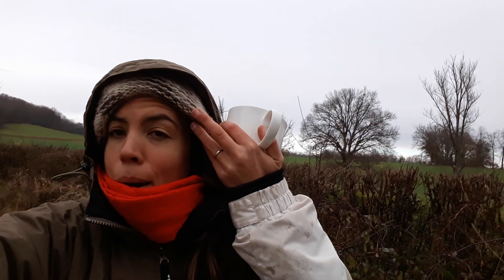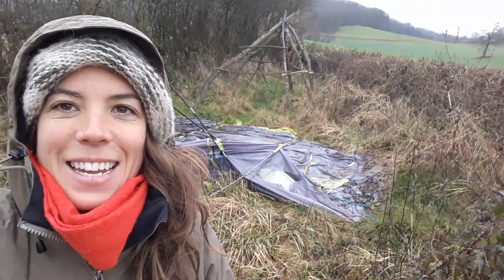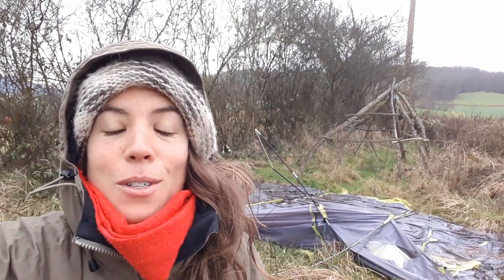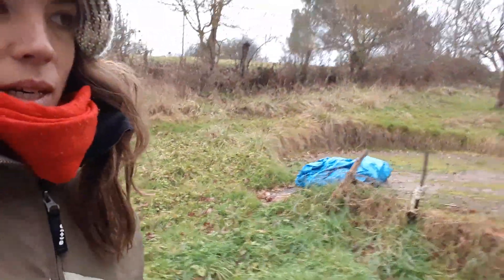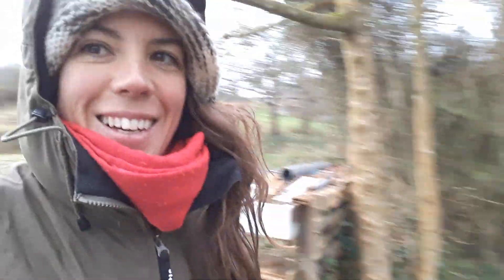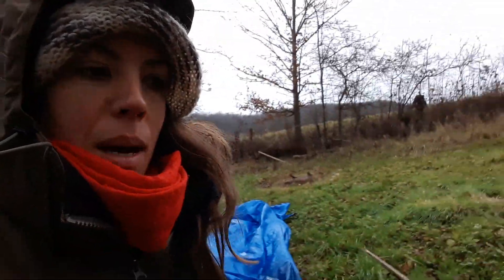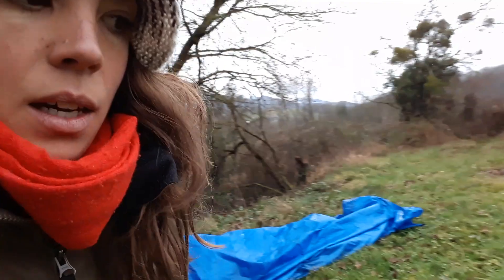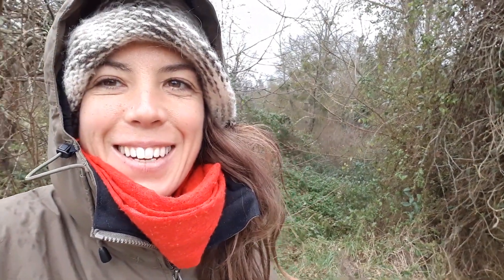Bamboo Shelter DIY: planning the design with my axe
Bending bamboo for a quick shelter design. Talking over the possibilities.